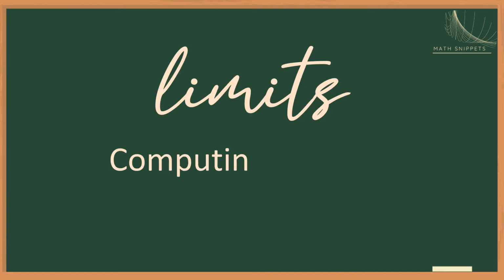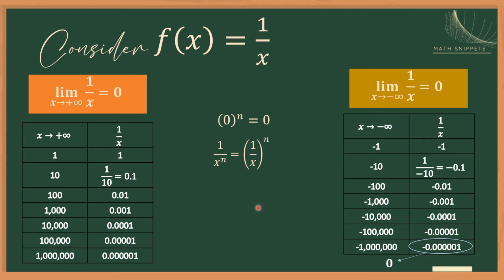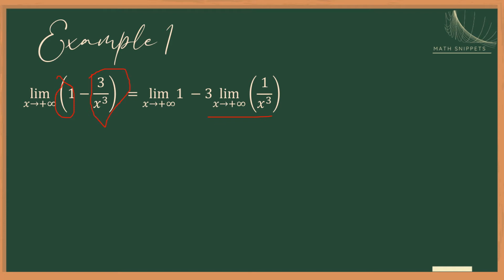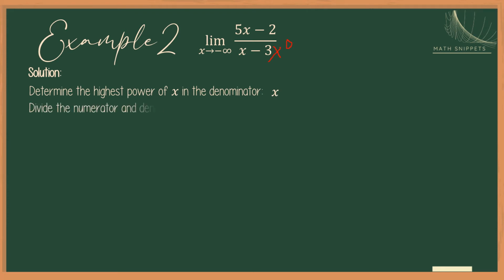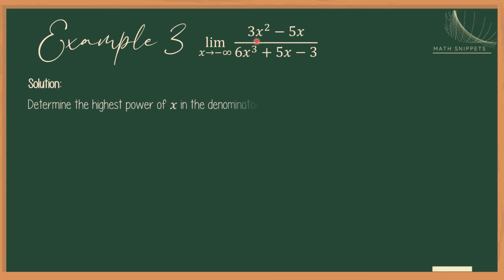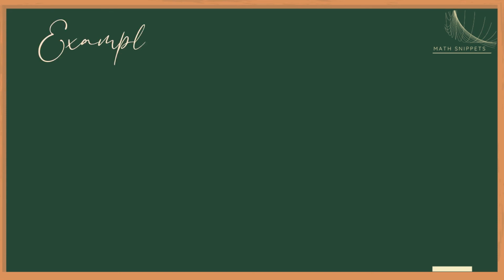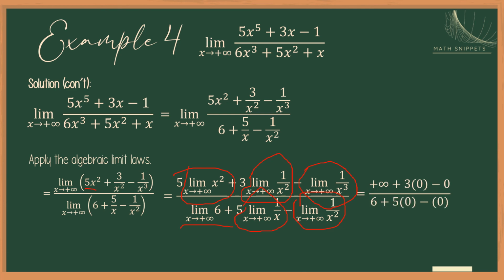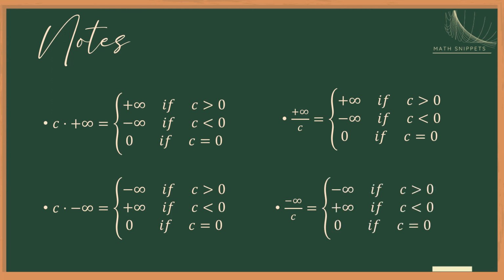5 4 Computing Limits at Infinity